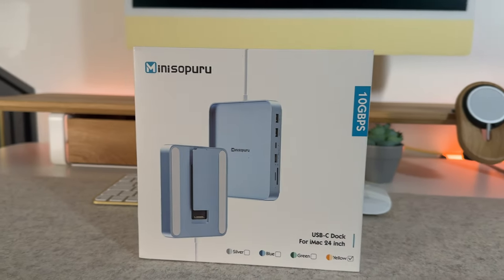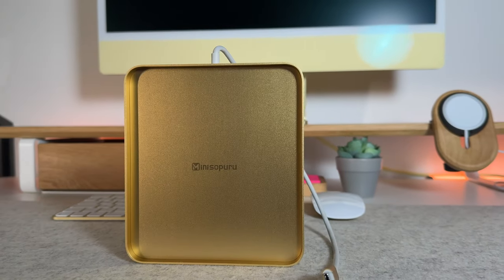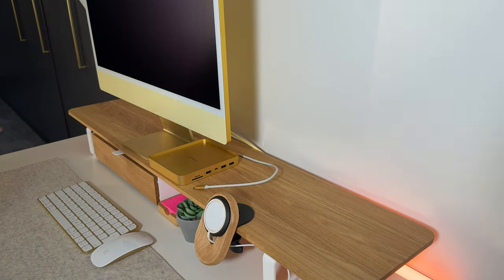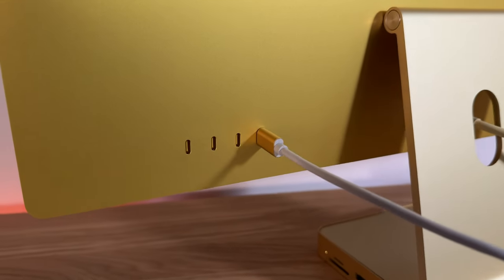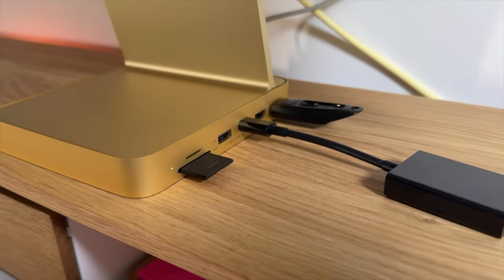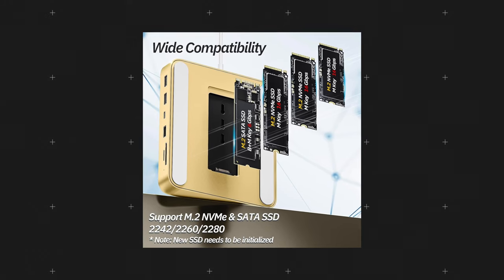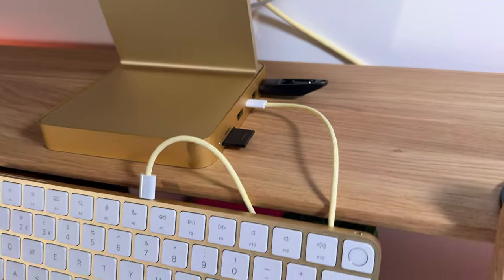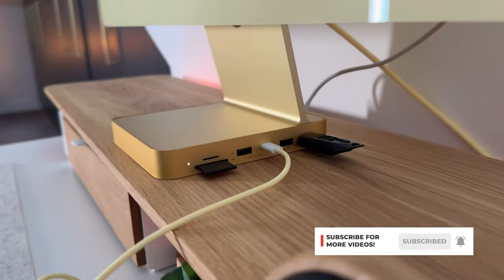This is a MUST-HAVE Accessory for Every 24" M1/M3/M4 iMac User!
The Minisopuru 7-in-1 USB-C Hub is a must-have accessory for the 24-inch M1/M3/M4 iMac user! (Not compatible with M2 or Non-Apple Silicon Older iMacs)